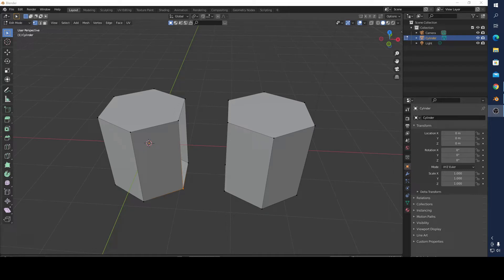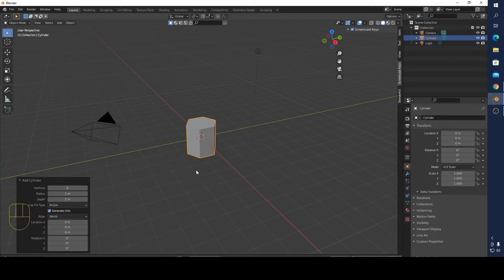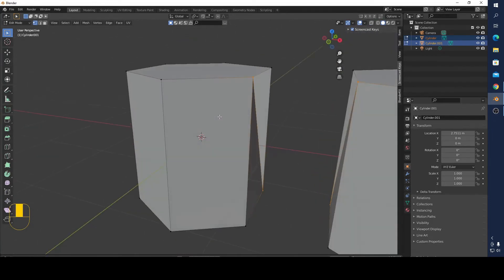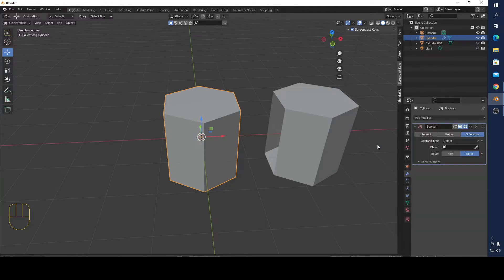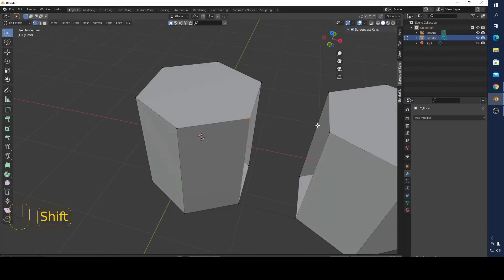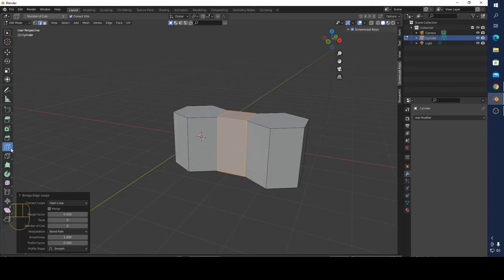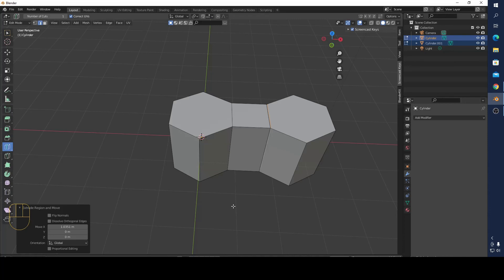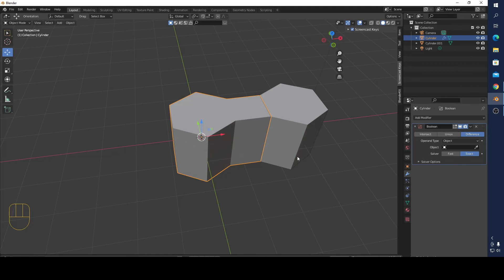Blender 2.9.3 How to Connect Two vertex or Two Edges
In this video I want to show you how  how to connect two vertex or two edges   in Blender in Blender 2.9.3  You can also use this method in Blender 3.0